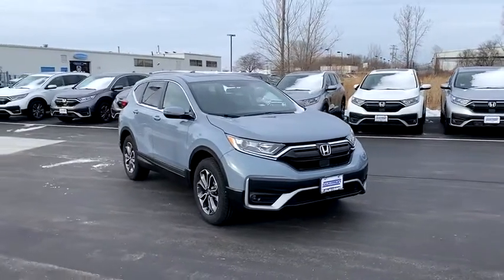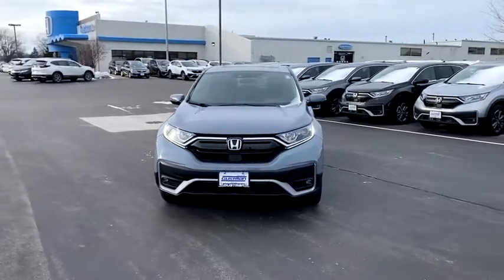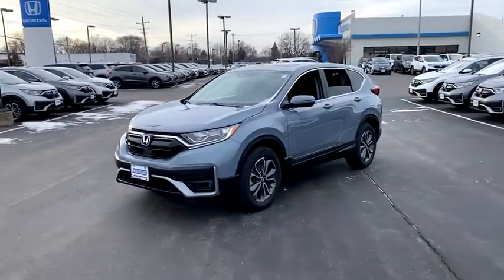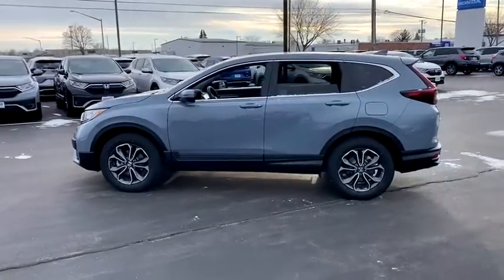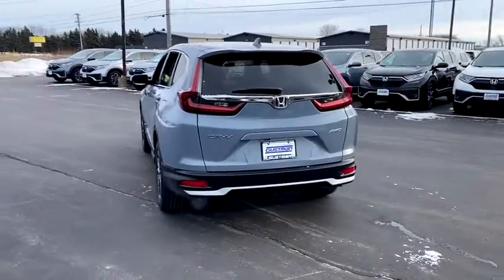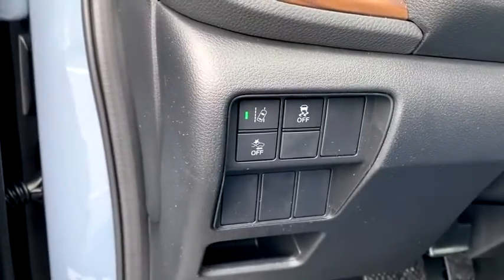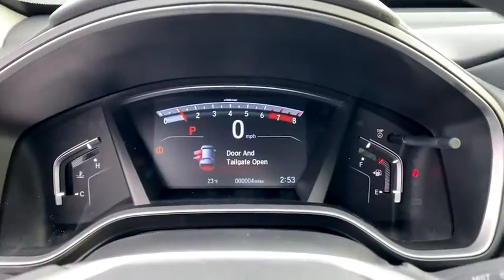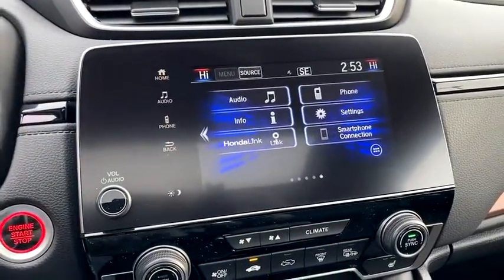2021 Honda CR-V Appleton, Neenah, Menasha, Oshkosh, Green Bay, WI 21278H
SONIC GRAY New 2021 Honda CR-V available in Appleton, Wisconsin at Gustman Honda. Servicing the Neenah, Menasha, Oshkosh, Green Bay, WI area.

Gustman Honda
2400 West Spencer St